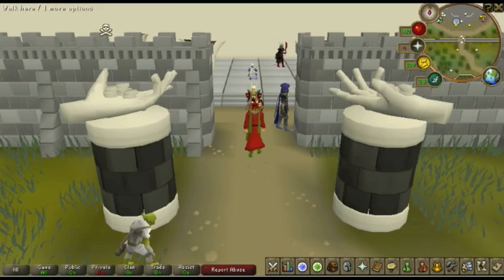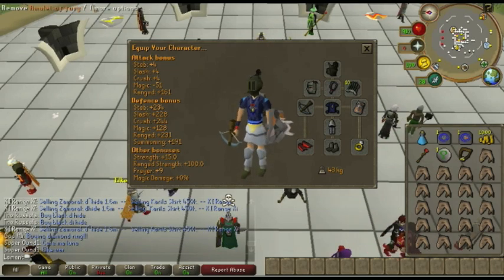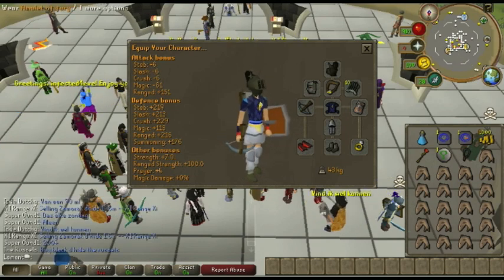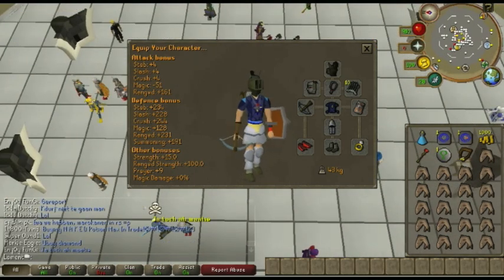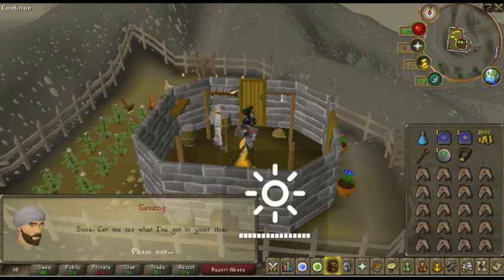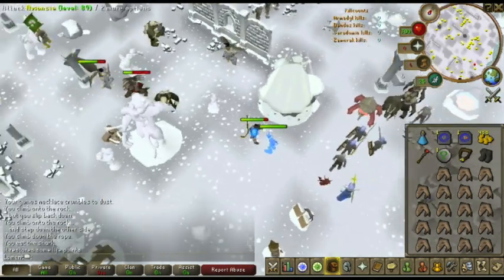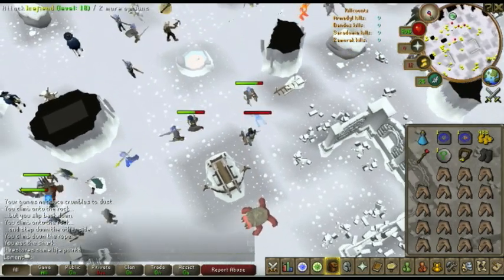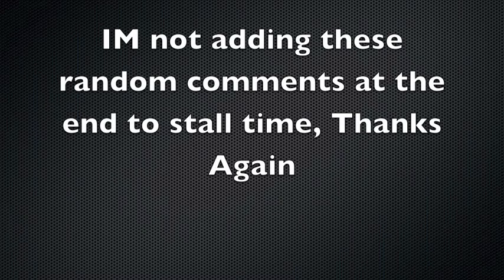Laments Pro Aviansies Guide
Me doing aviansies and how you do it I do not own runescape, jagex does. i just play it and make vids...i dont know why people would think i own runescpae. What ever.